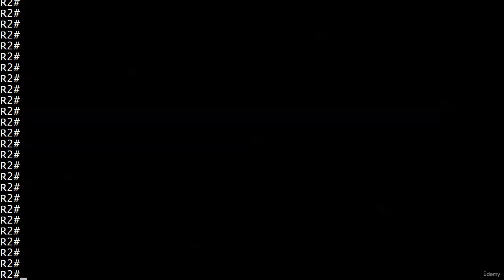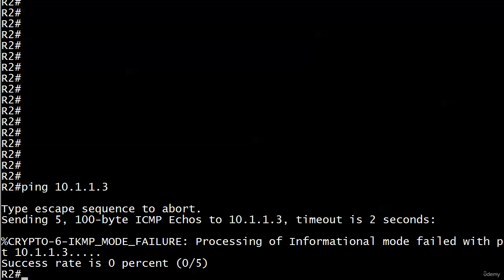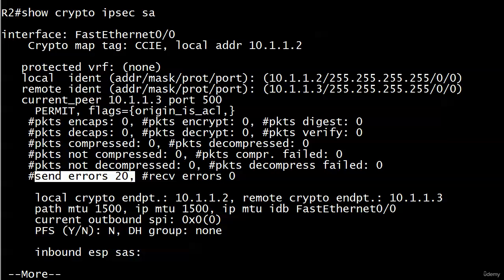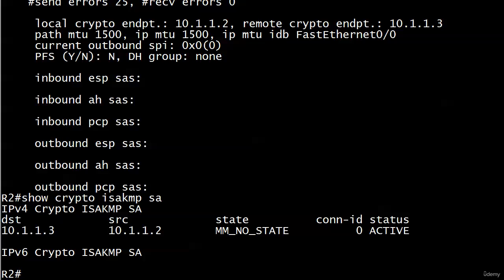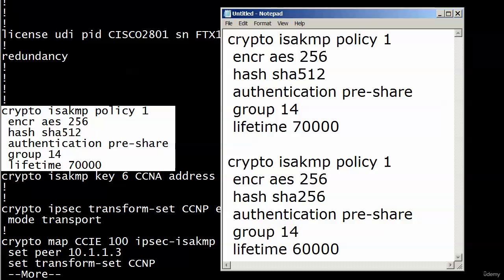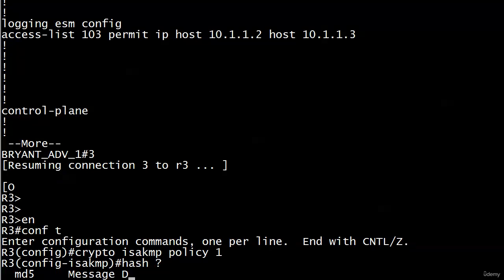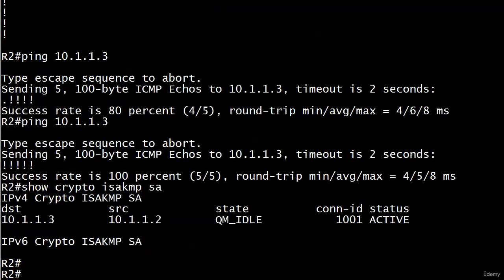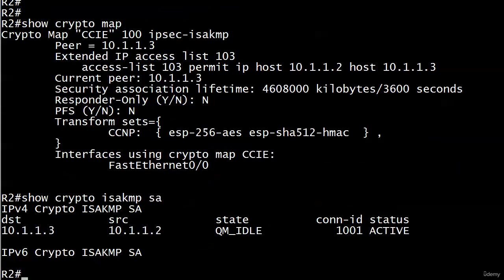384 VPN 8 Testing and Troubleshooting